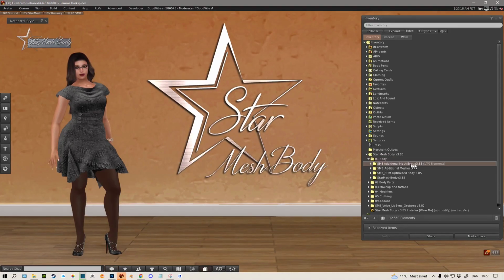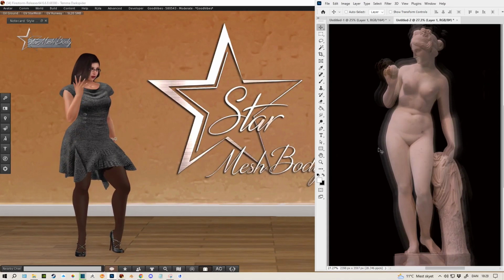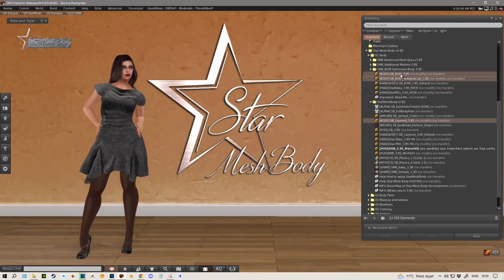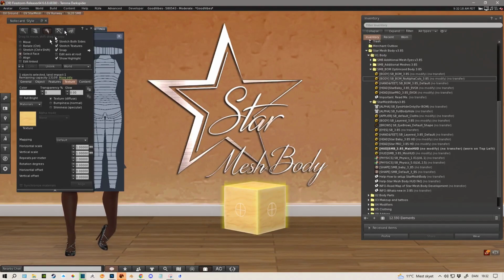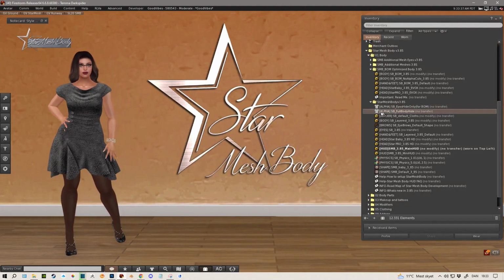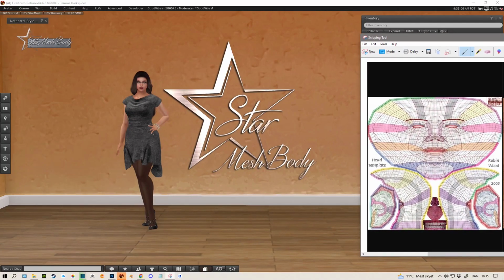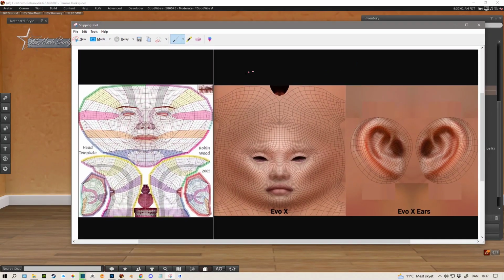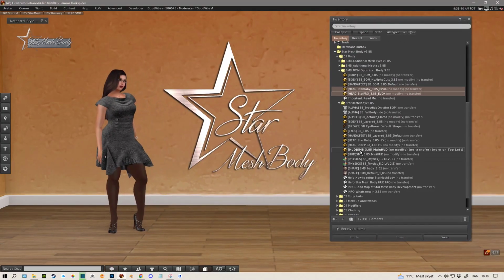Star Mesh Body 3.85 [3] BoM or Onion layer, Alpha and UVs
Onion Skin/Bom, Alpha Cuts/ Alpha Layers and SL UVs / Lelutka EvoX